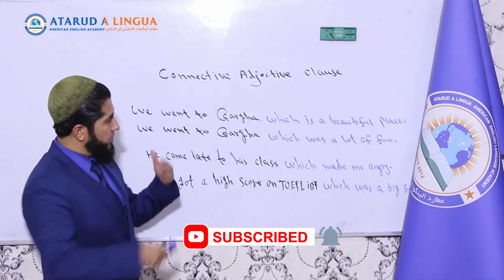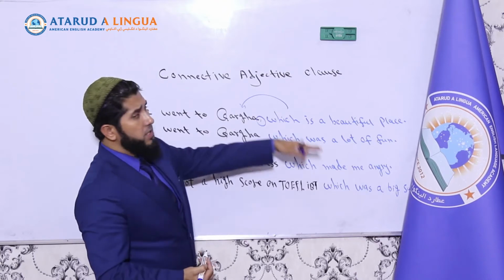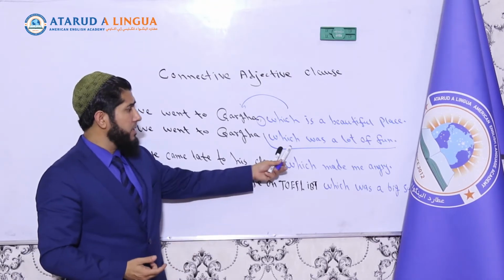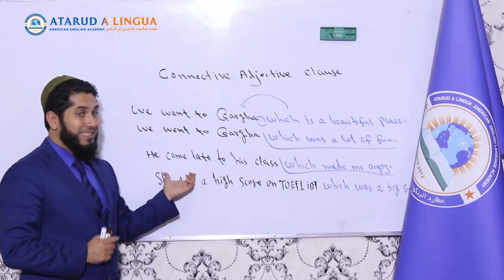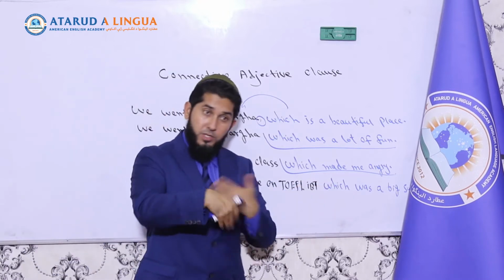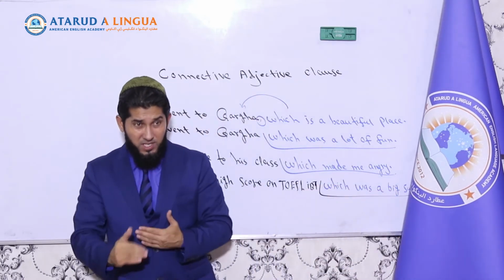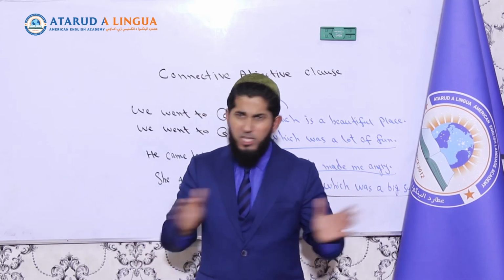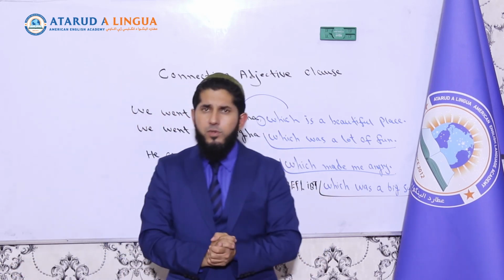Connective Adjective Clause